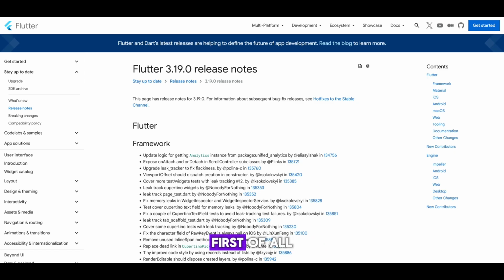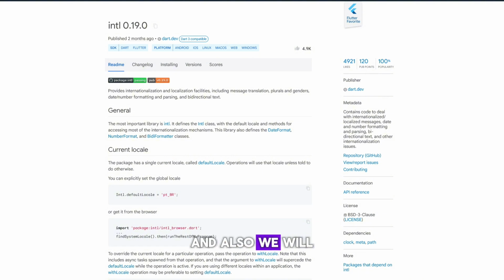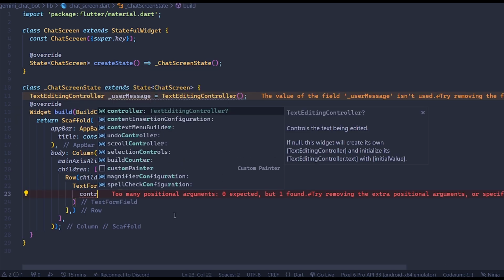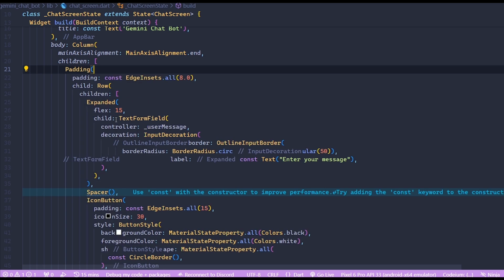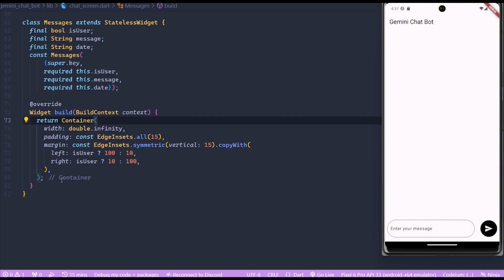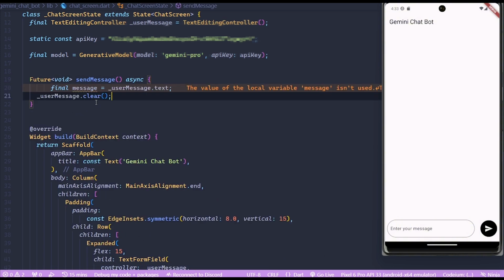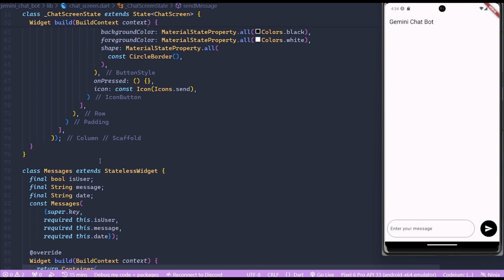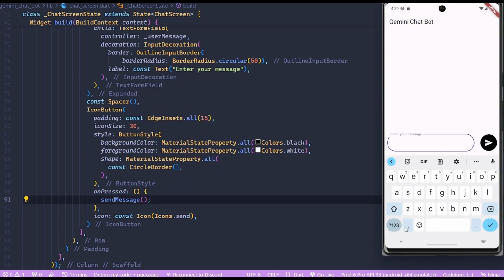Create a Gemini AI Chatbot with Flutter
‌🚀 Dive into the world of Flutter and Gemini AI with our tutorial on building a powerful chatbot! Learn how to integrate Gemini AI into your Flutter applications, send messages, and style your chatbot for an immersive user experience. Elevate your app development skills with Gemini AI 📱✨